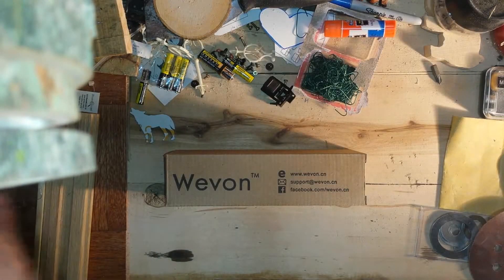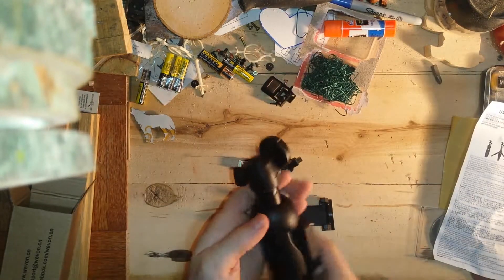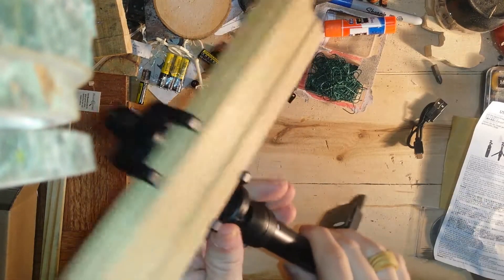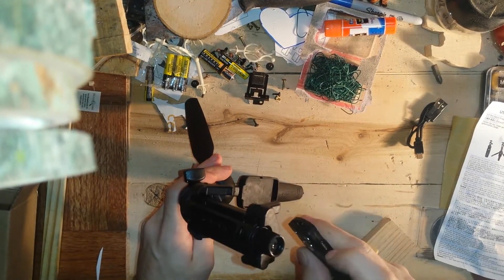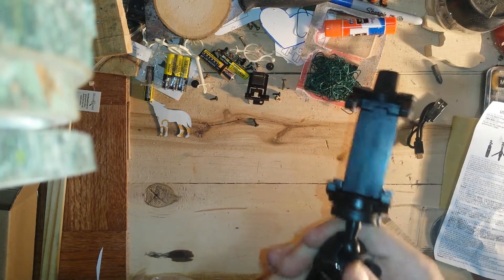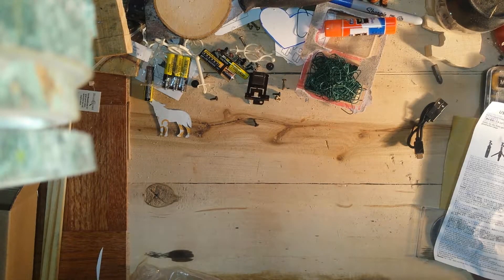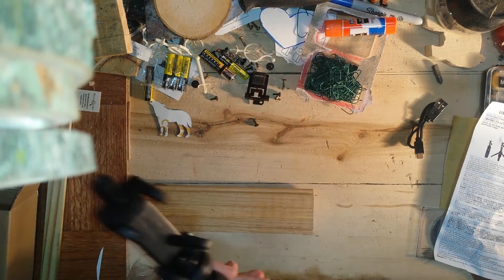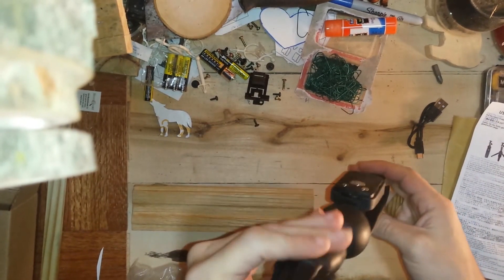Wevon Selfie Stick Unboxing Mini review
Picked this up because I wanted something to help me record by my saw. i have made so many rigs i can barely work. this i can move around freely. Its light weight and can expand up to 3 feet which is just high enough for where i sit.

Wevon Selfie Stick